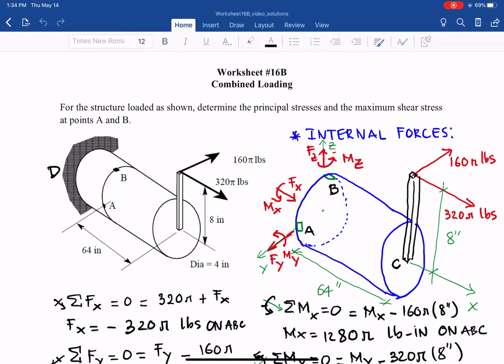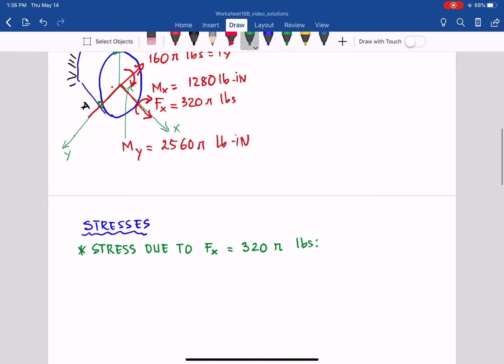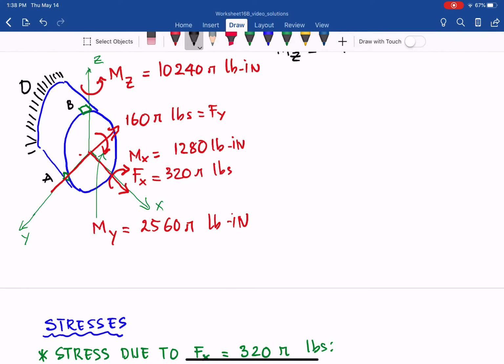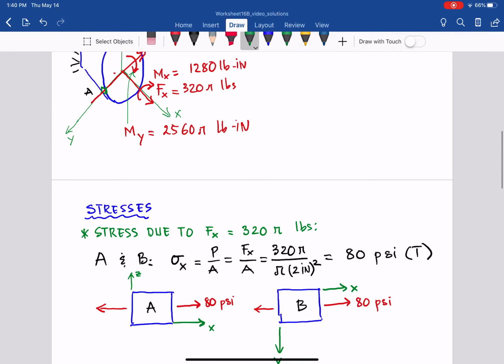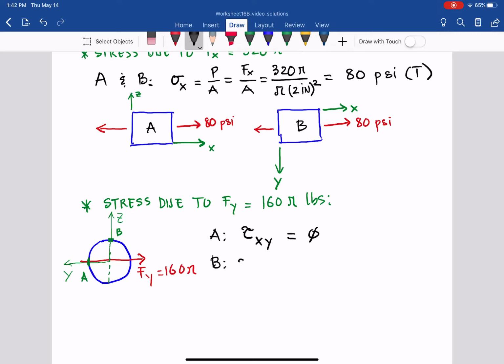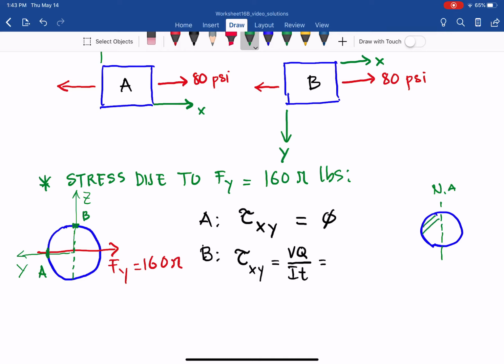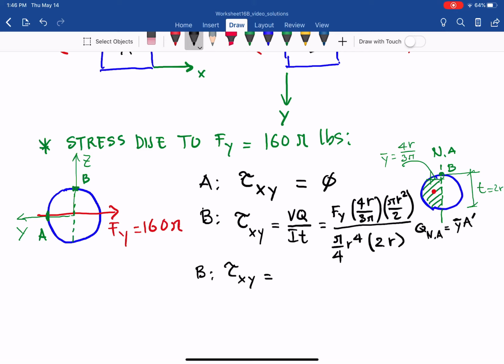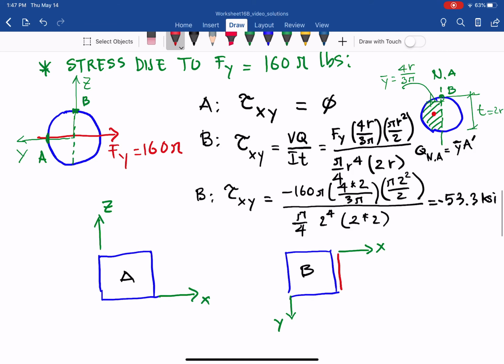Worksheet 16B - Combined Loading - Part 2